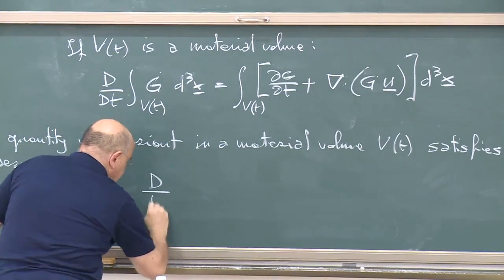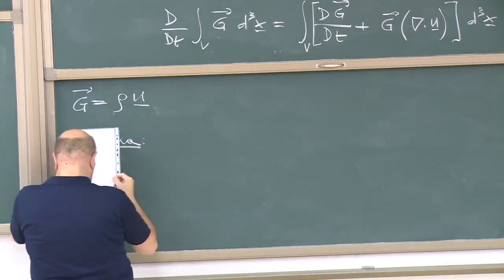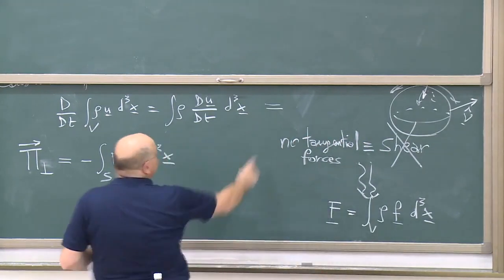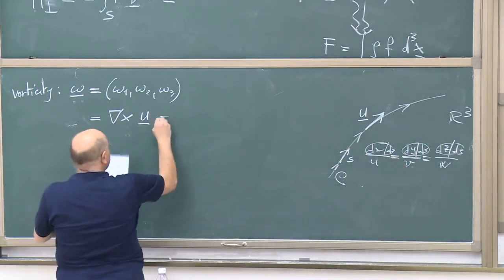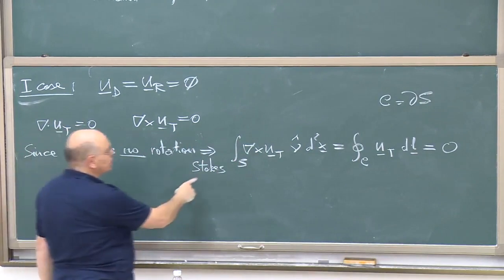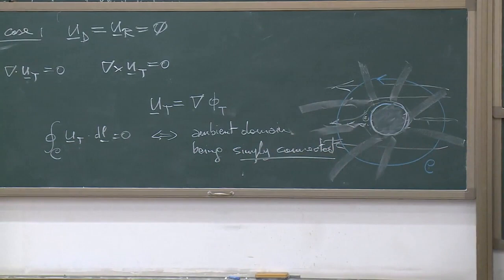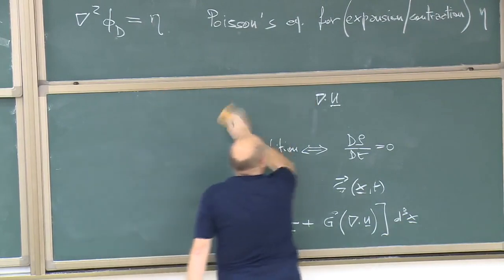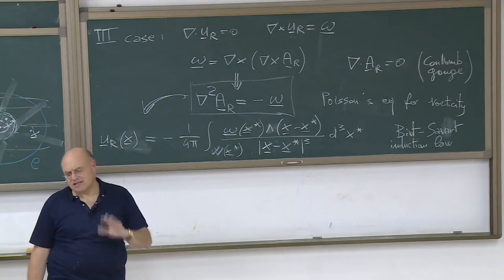Introduction to Topological Fluid Dynamics - Lecture 2 (of 7)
Introduction to Topological Fluid Dynamics - Lecture 2 (of 7). Short Master course delivered by Renzo Ricca at Beijing University of Technology (BJUT). 25-28 September, 2018.